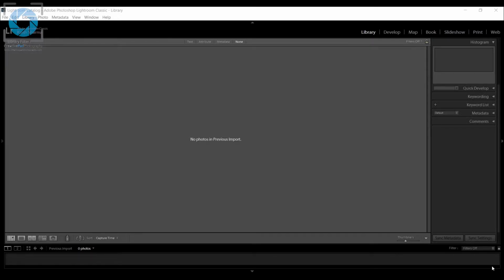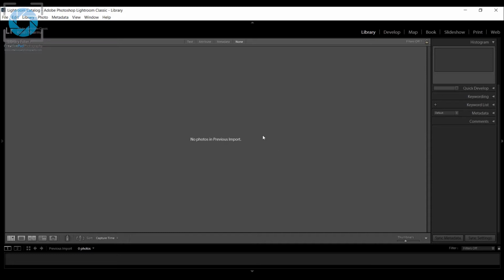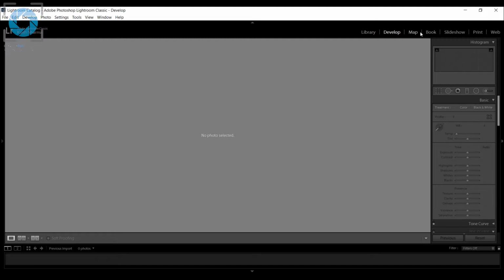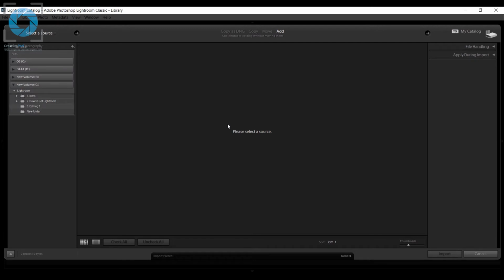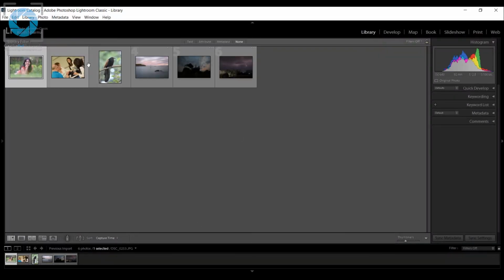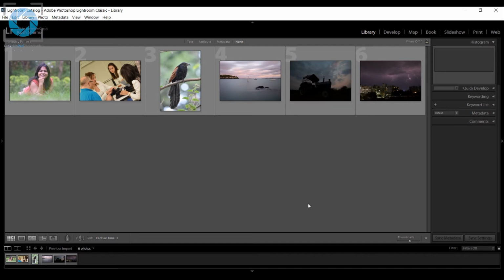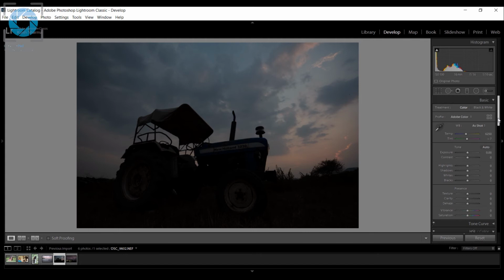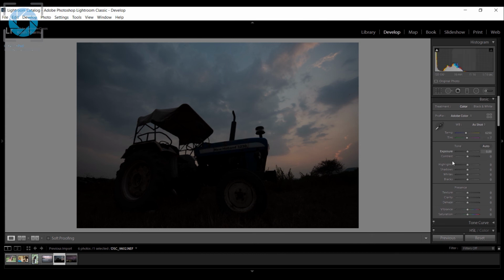3. How to Import Photos Into Lightroom - Adobe Lightroom for Beginners Course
This video is a part of our Adobe Lightroom for Beginners Course

In this video, we'll be learning how to get our photos into Lightroom so we can get ready to edit them.